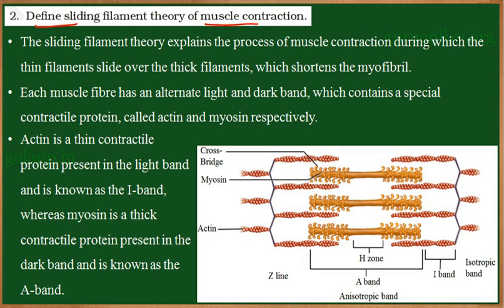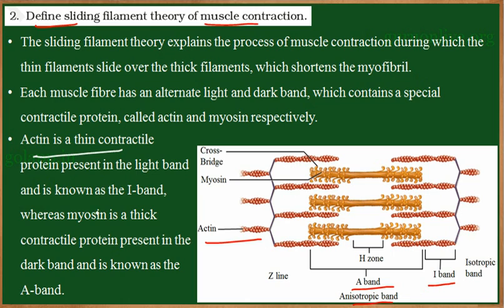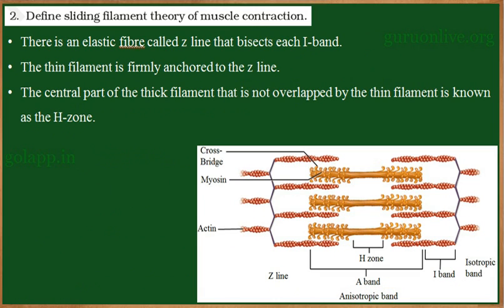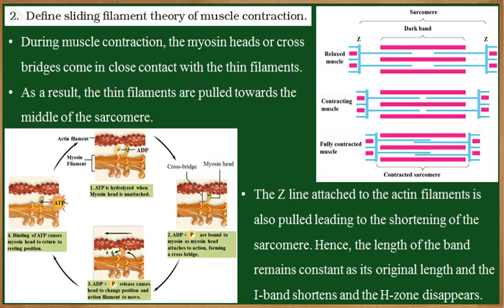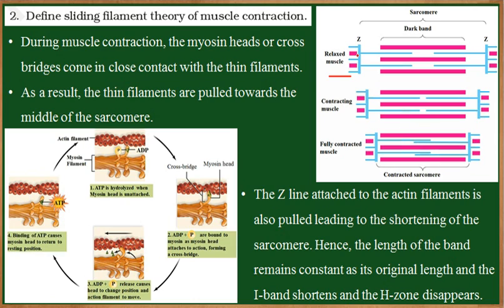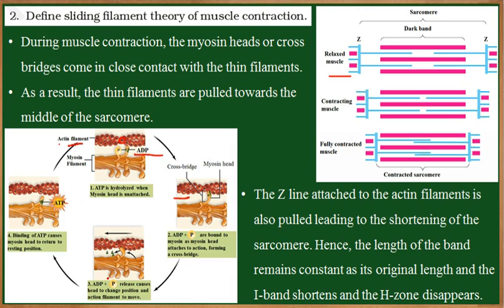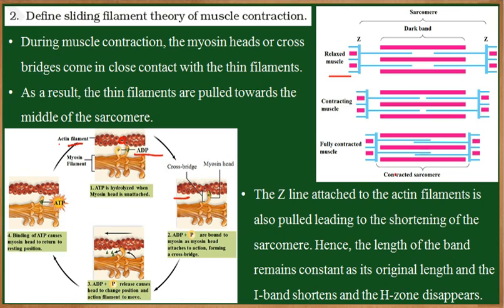NCERT/KANADA 11 BIO 20 EXER 02 ENG